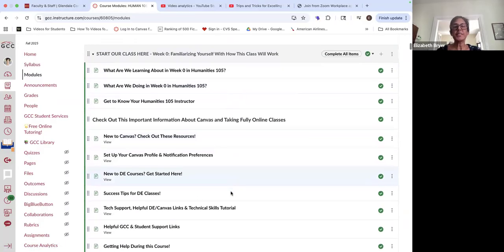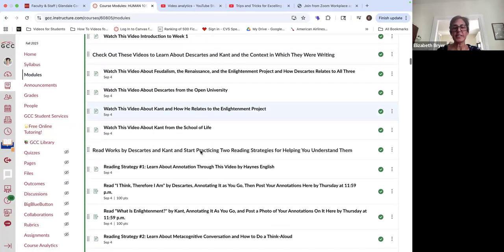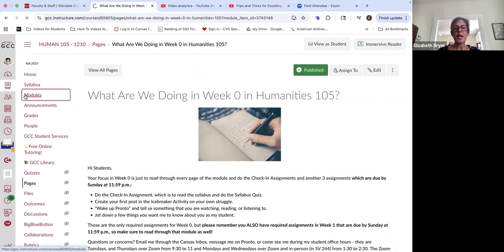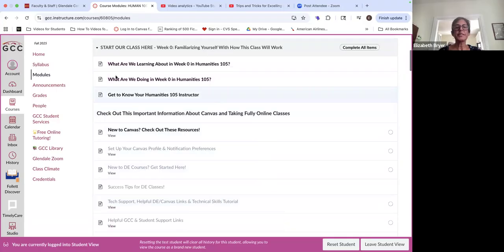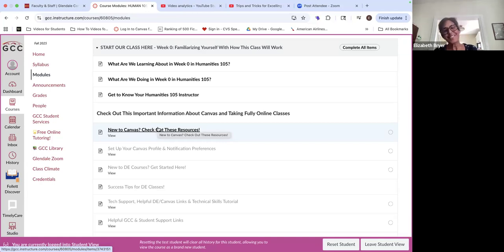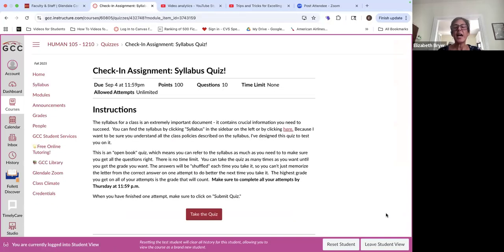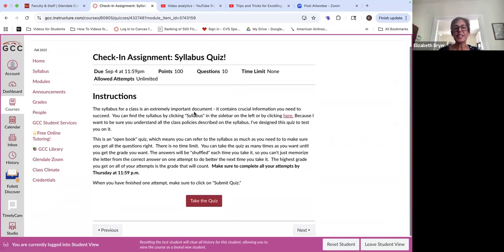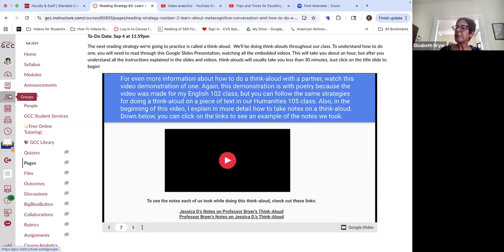Course Navigation Video for Humanities 105 - Fall 2025